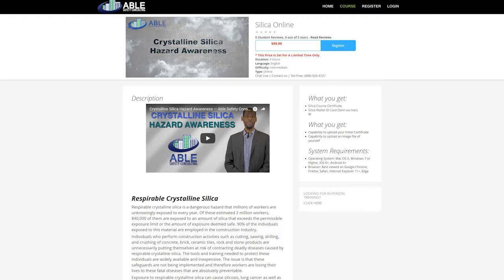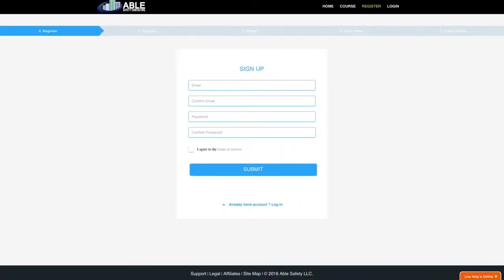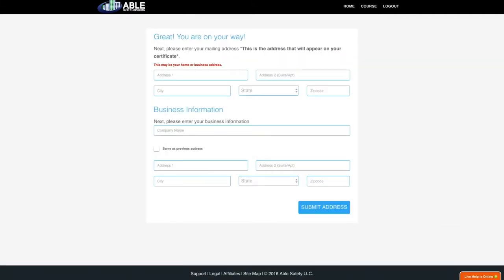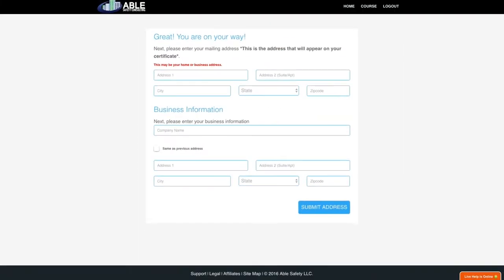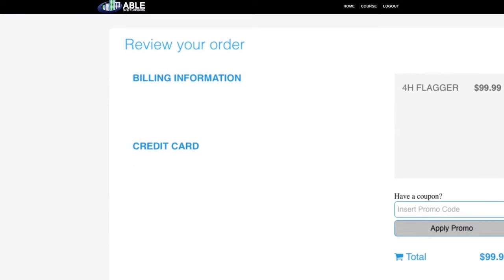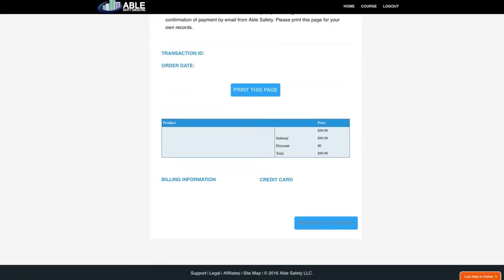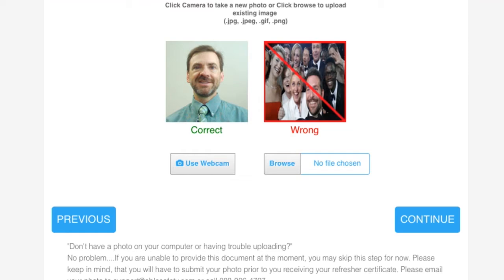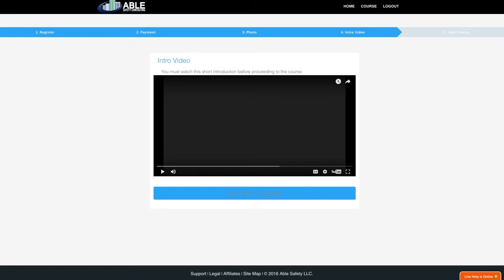Able Safety Consulting: Respirable Crystalline Silica - What to Expect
Respirable crystalline silica is a dangerous hazard that millions of workers are unknowingly exposed to every year. Of these estimated 2 million workers, 840,000 of them are exposed to an amount of silica that exceeds the permissible exposure limit or the amount of exposure deemed safe. 90% of the individuals exposed to this material is employed in the construction industry.

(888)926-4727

We will be more than happy to help you!
Kind regards,
Able Safety Consulting